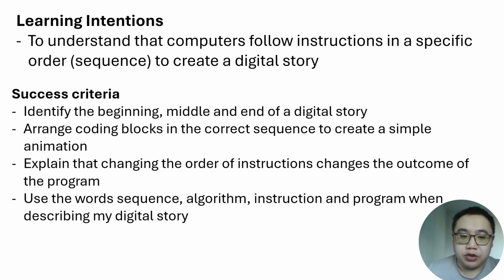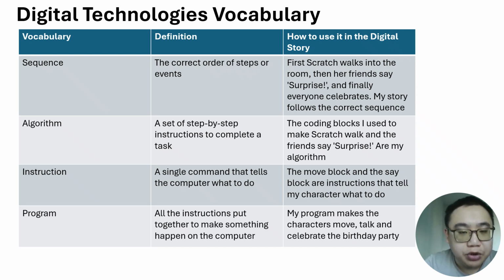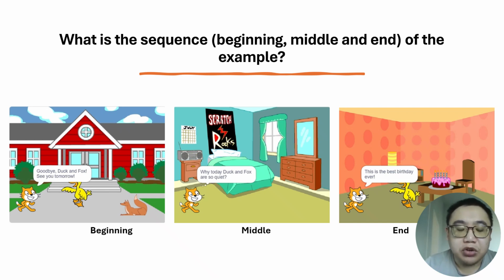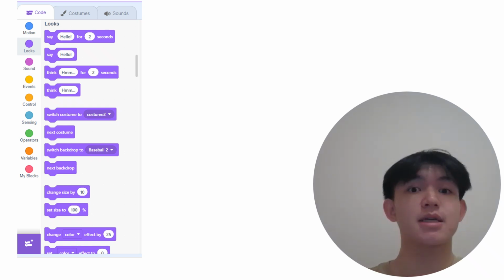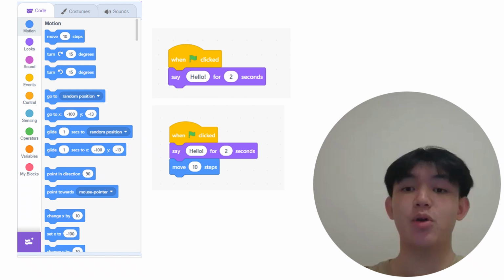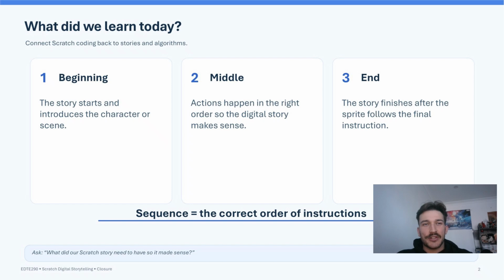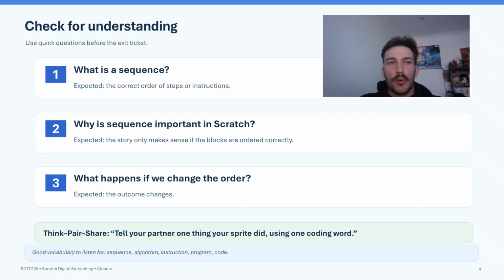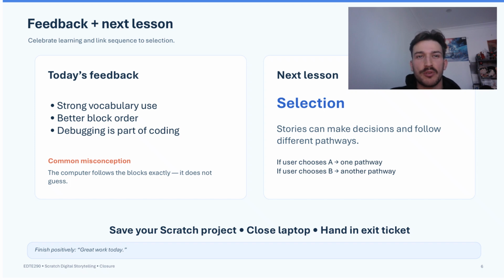EDTE 290 AT2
EDTE 290 Assessment 2 Part BDigital Storytelling (Year 3&4) (Australian Curriculum 9.0)(Digital Technology)Yeo Kim Sheng (s00378979)Blagojce Petreski (s00364662)Colin Vo (s00384712)